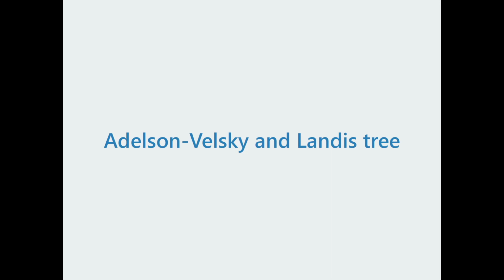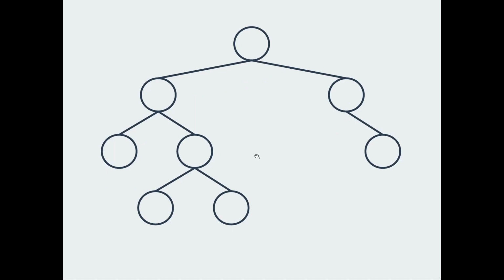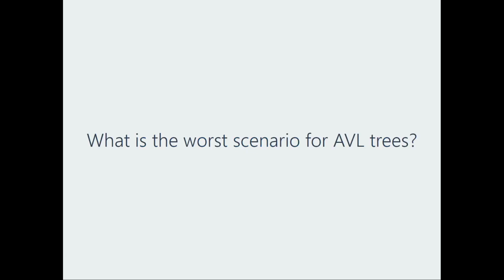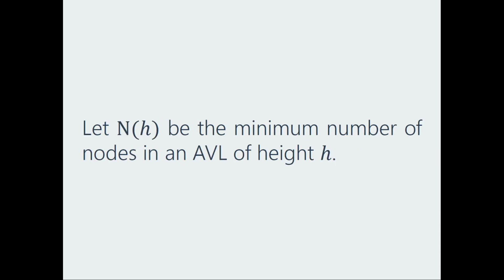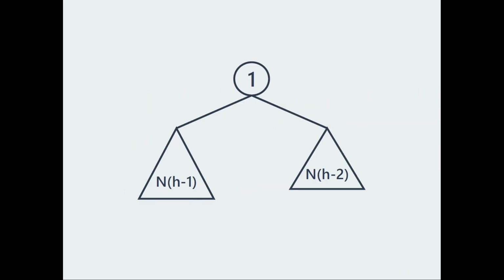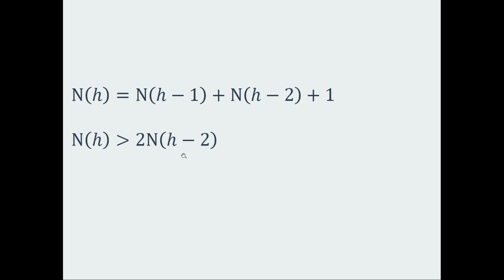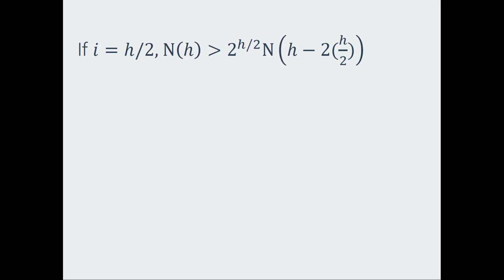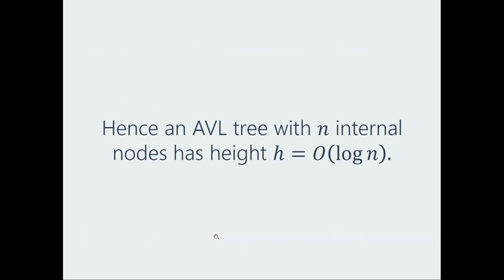[CMSC 142] 4 - Analysis of Tree based Algorithms Part2A (AVL tree worst case)